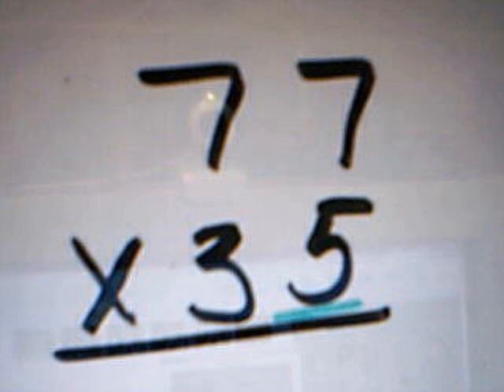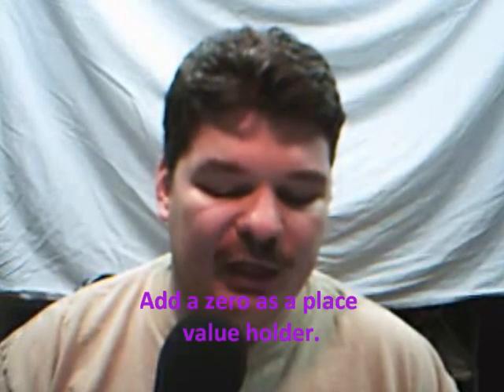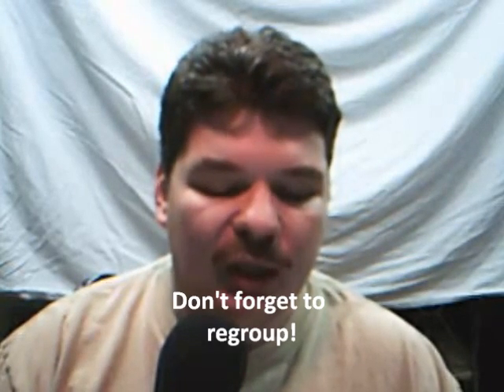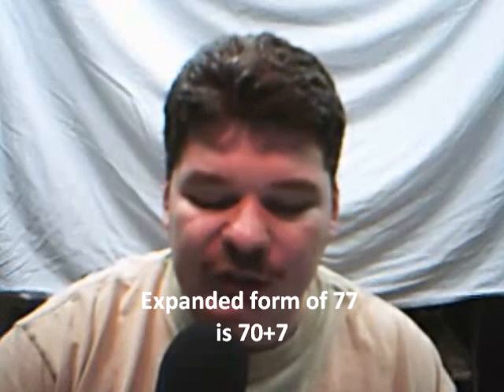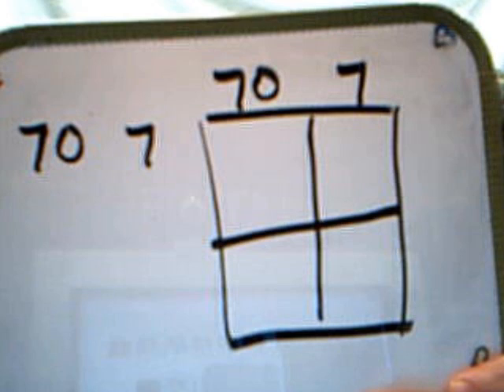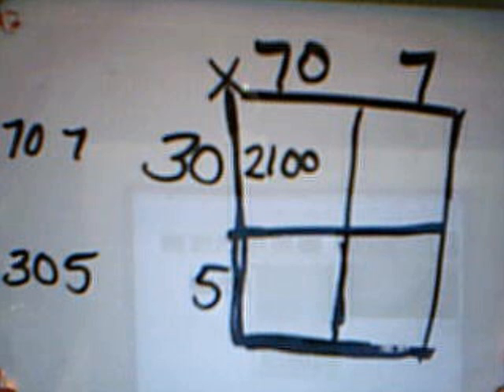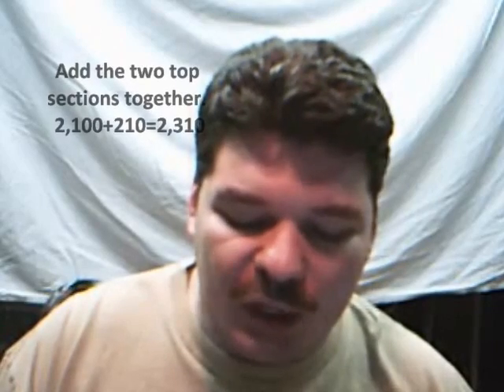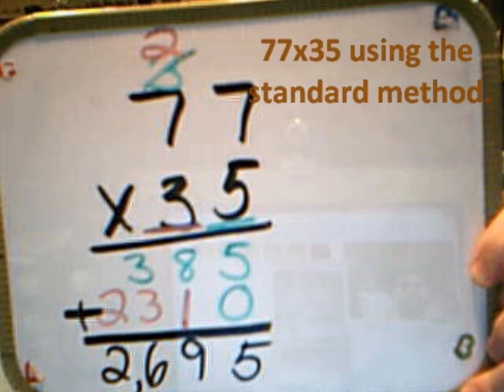Multiplying 2 digit numbers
Multiply by 2 digits.